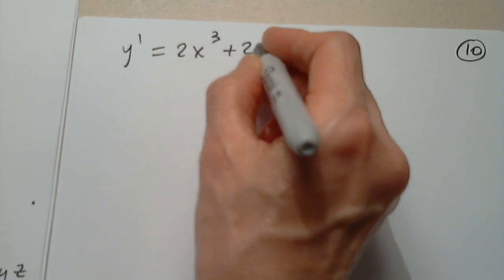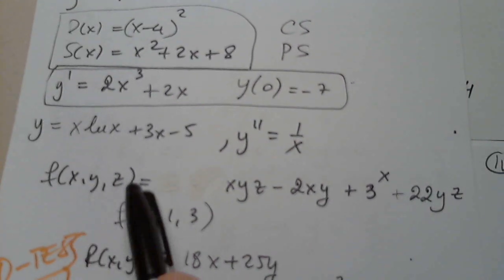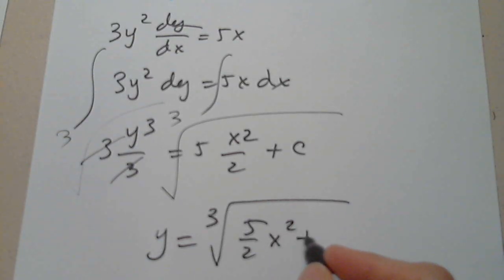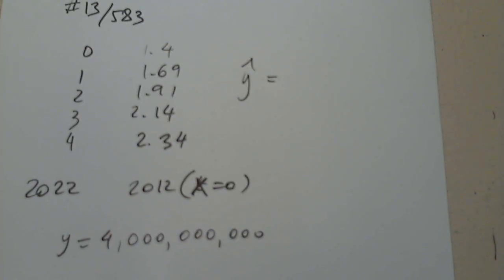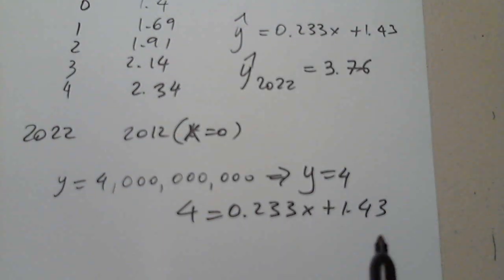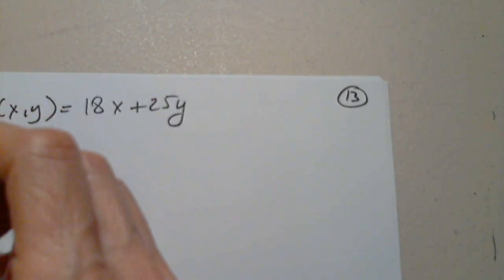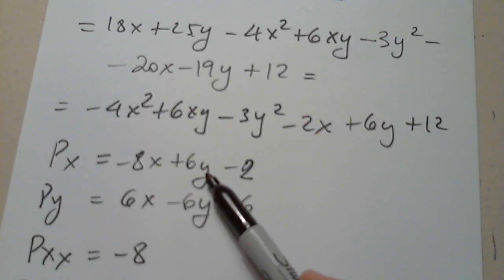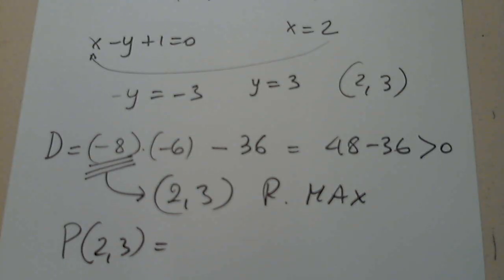MAT 230 TEST 3 REVIEW APRIL 27 PART 3